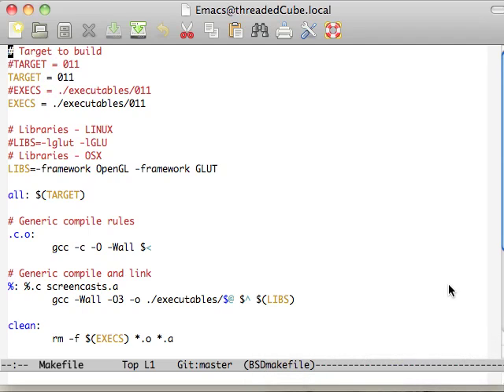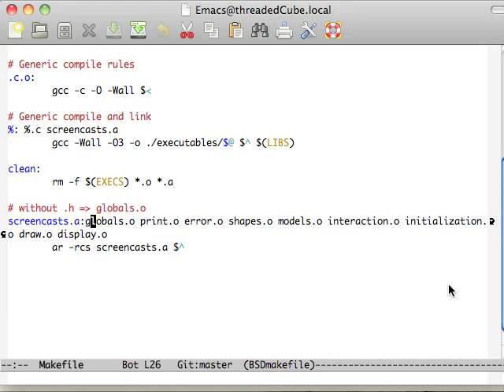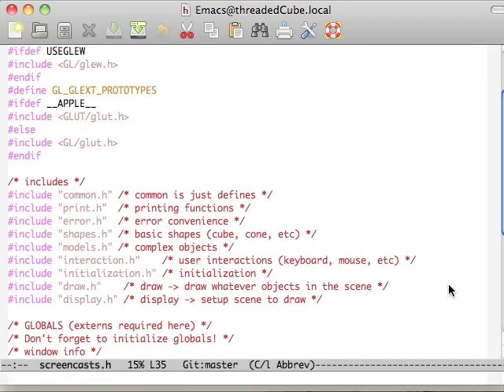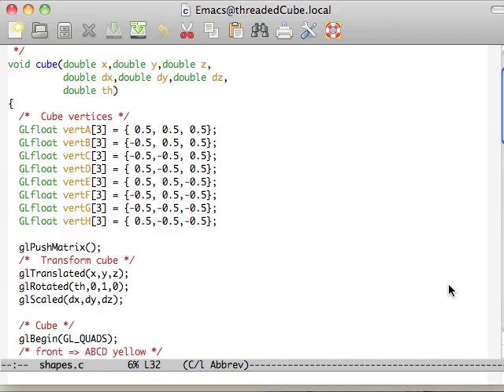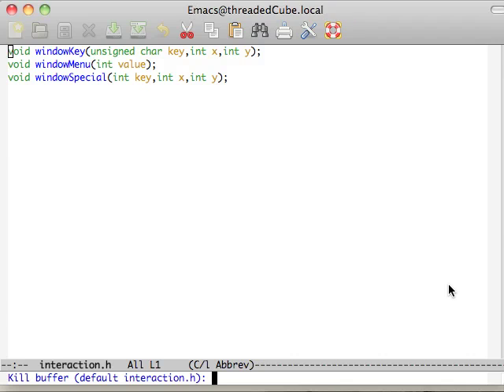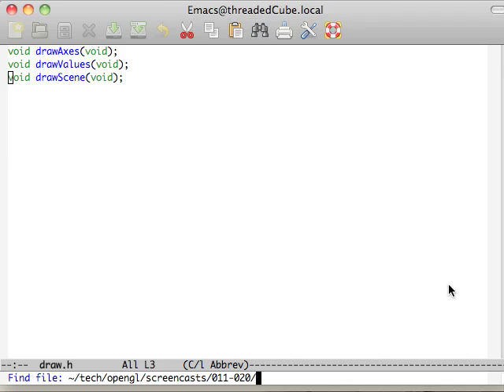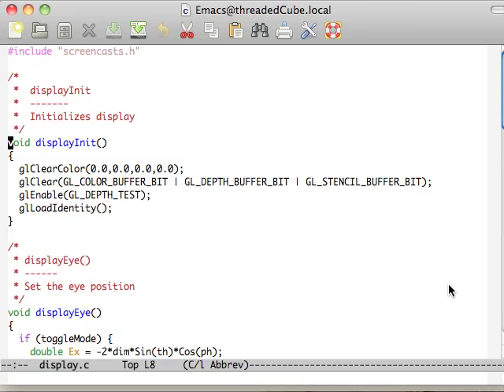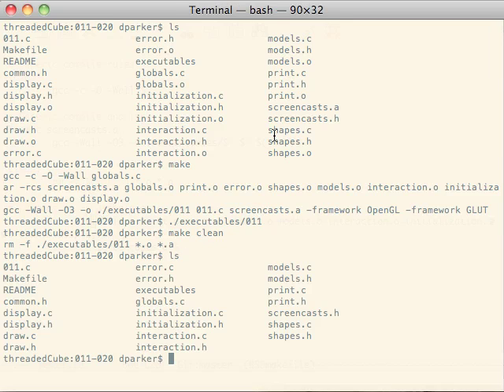OpenGL Tutorial | OpenGL Screencast Video Tutorial 11: Code Organization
In this screencast (OpenGL video tutorial), I discuss organizing OpenGL code. In general, this is how I have my code organized for OpenGL projects. I'm always up for change and better ways to do things though, so if you do things differently, please give me feedback.